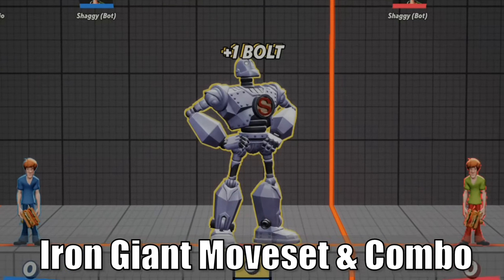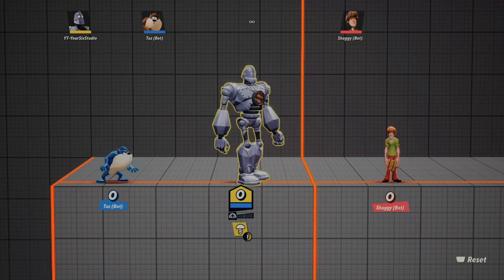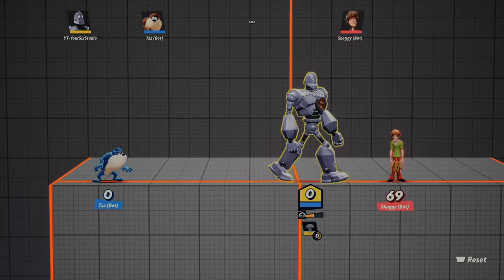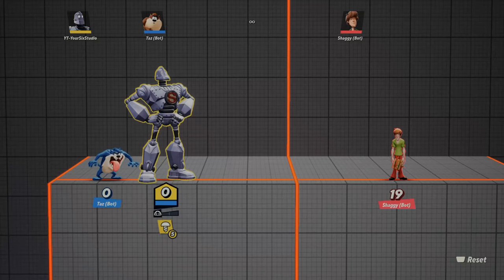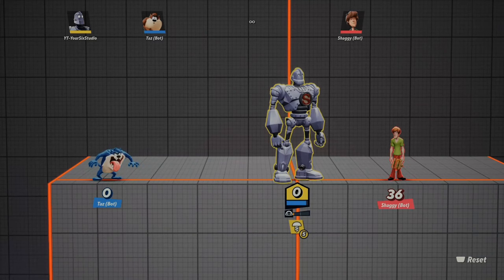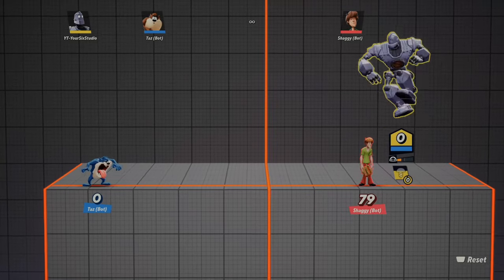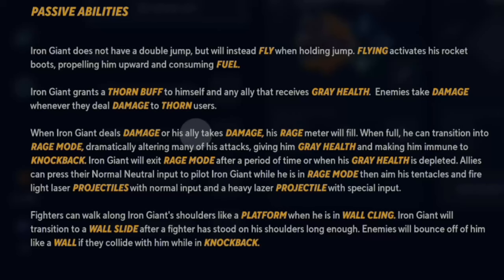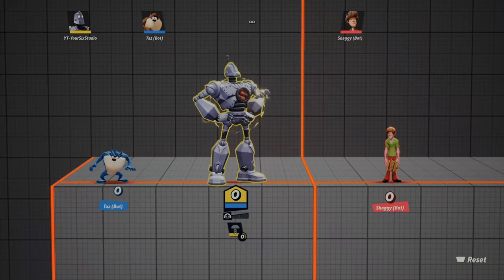Full Iron Giant Moves & Combos in MultiVersus (Overpowered Character!)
Do you want the full moveset and combos for IRON GIANT in MultiVersus! He is one of the strongest and most overpowerered characters in MultiVersus. However, there is a trade off because he is slow and has a huge hit box. He will be best in teams. He has very strong attacks that can KO and ringout opponents and has great passive abilities.